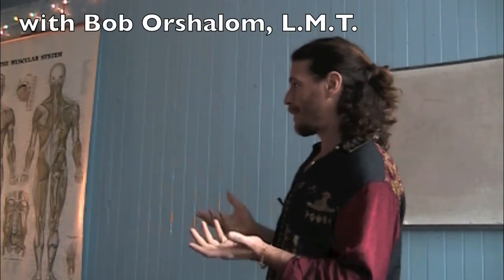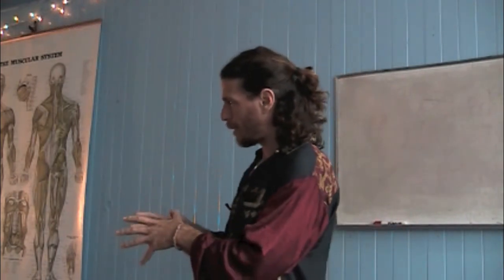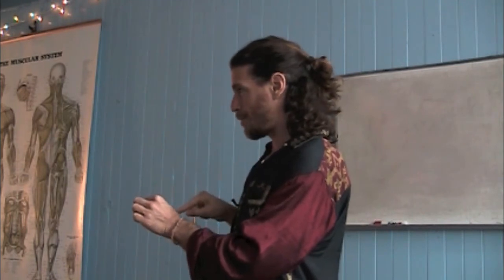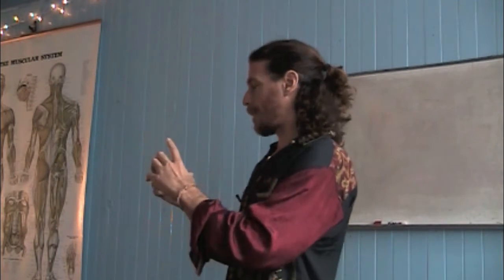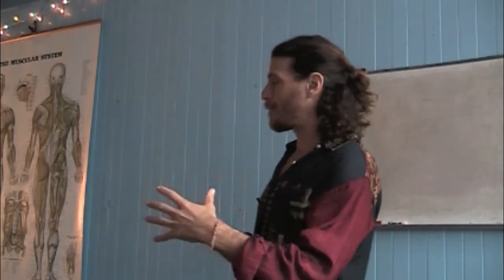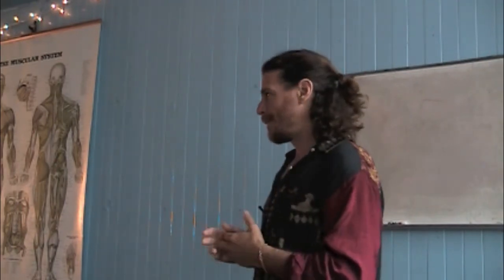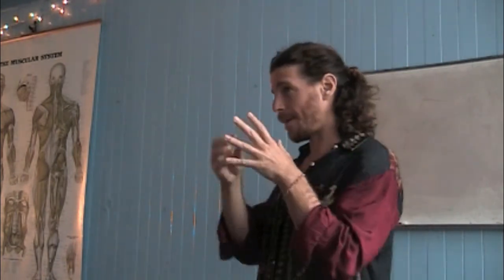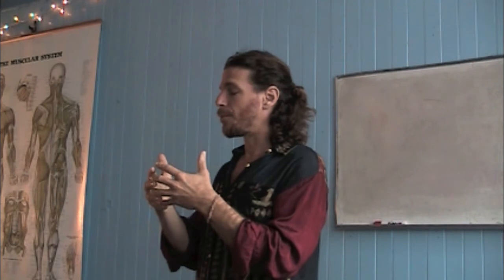Cranial Anatomy & Movement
Learn about cranial anatomy and respiration and movements of the skull, taught by Bob Orshalom DeLuca, on the Big Island of Hawaii.